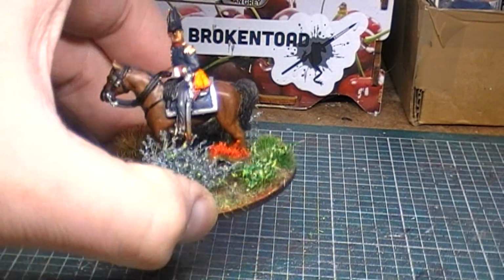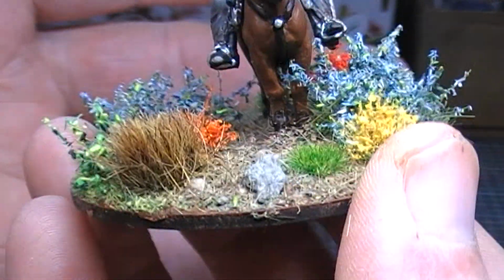Black Powder Update: Major General De Aubreme C.O of the 2nd Brig/ 3rd Netherlands Div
The Brigade Commander for the 2nd Brigade of the 3rd Netherlands Division. Figure is from Front Rank and I beleive it is actually meant to be a Dutch General Figure.